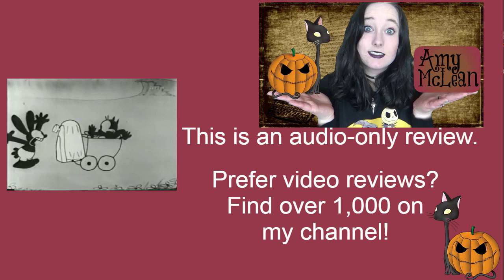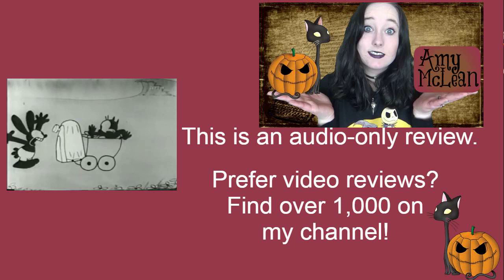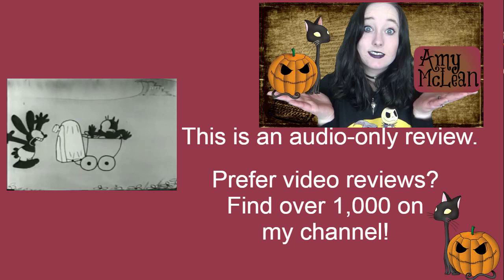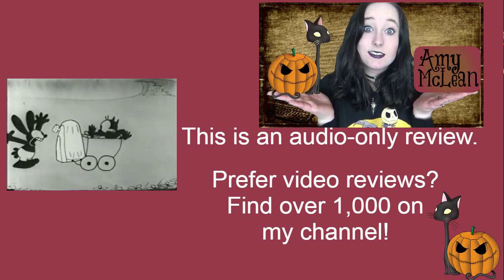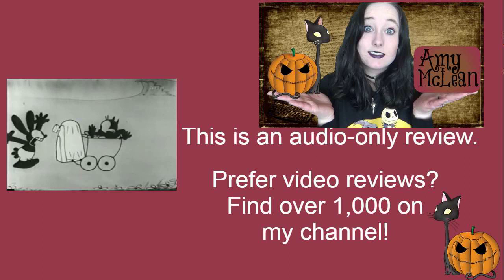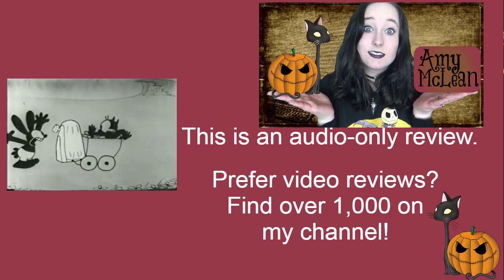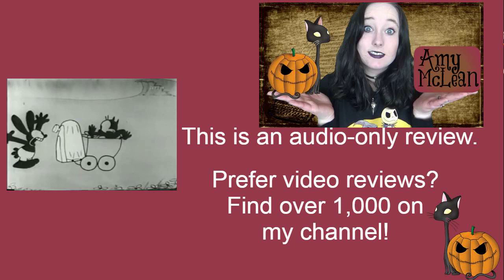Sick Cylinders 1929 Oswald the Lucky Rabbit Cartoon Short Film | Review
MY BOOKS What's your review of the 1929 Oswald the Lucky Rabbit animated cartoon short film Sick Cylinders? It's directed by Ben Clopton and Hugh Harman. [OPEN FOR LINKS AND FACTS!] SickCylinders Oswald OswaldtheLuckyRabbit Do you want to watch Sick Cylinders? Did you enjoy the full movie or just parts of it? Scroll down for more information!

Amy McLean

About Sick Cylinders 1929

Wondering where to watch Sick Cylinders? Most of the films and TV shows I review can be found on Amazon Prime, Netflix, DVD, or blu-ray.

Production Companies: Robert Winkler Productions